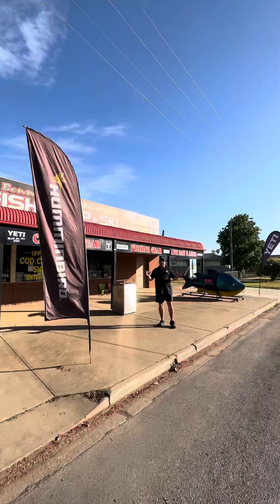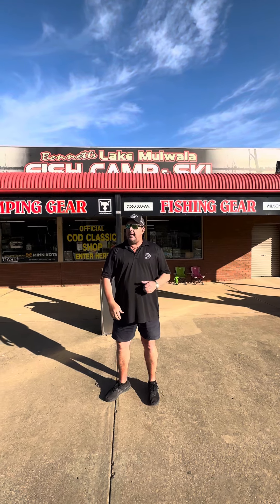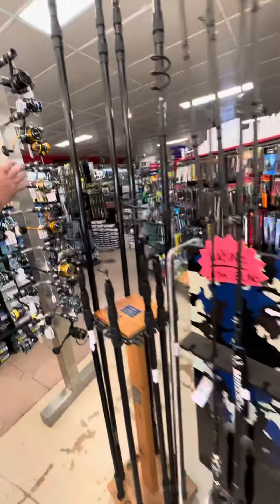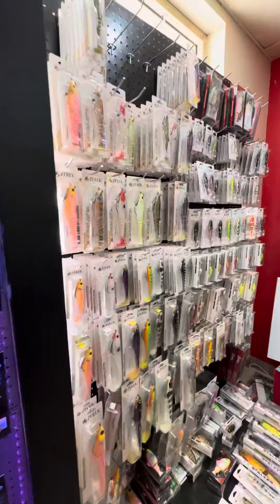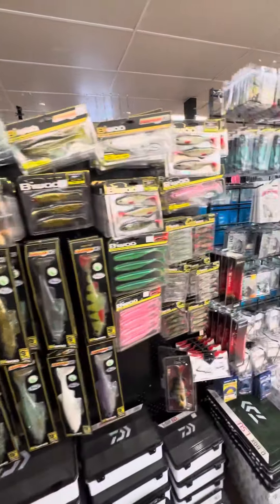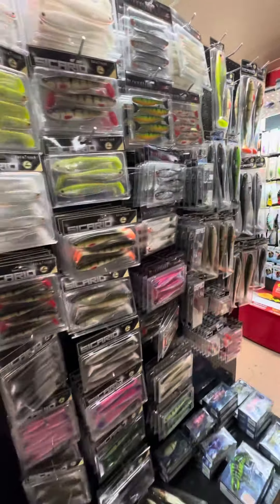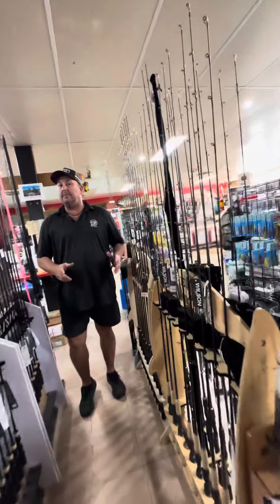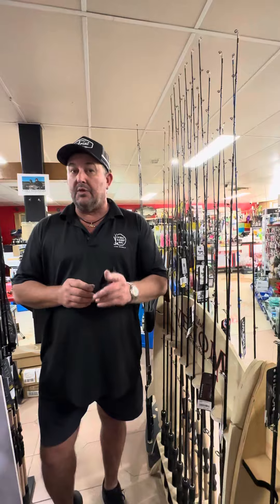Cod Classic .. It’s nearly time. .